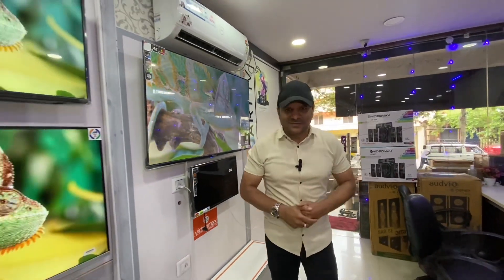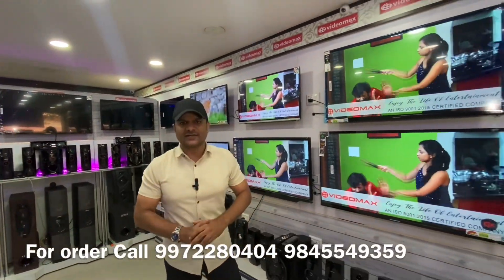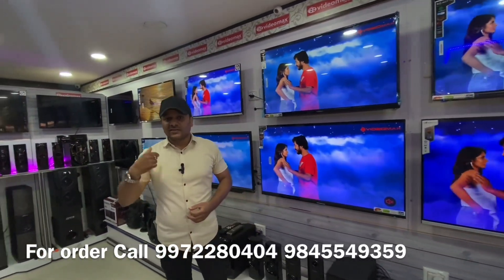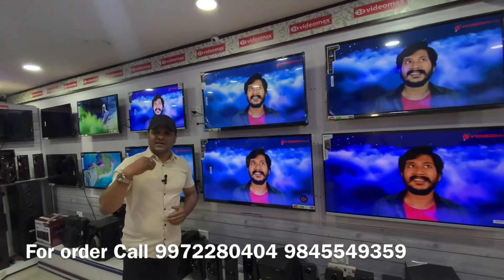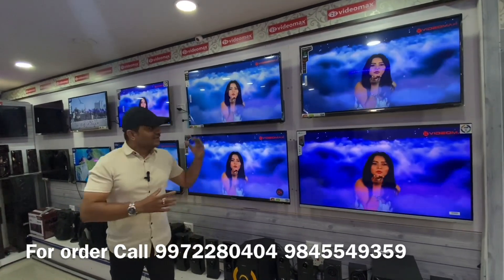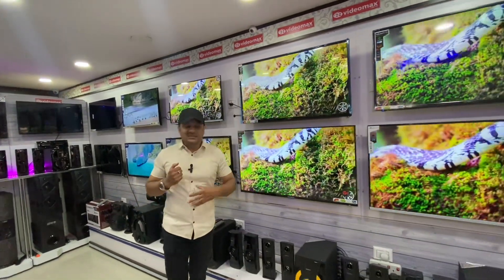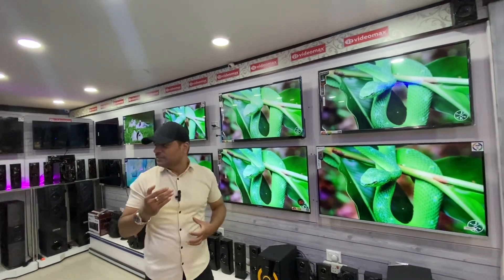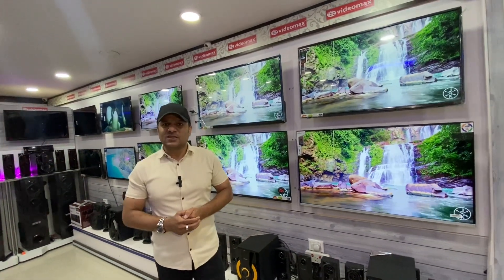Free gift 40 Inches Smart Led tv 4k led speakers electronics ￼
Yes Electronics Showroom
#121/1 5th main road chamrajpet Bangalore 560018
Opposite Kotak Mahindra Bank
Open...
Yes Electronics YouTube channel
Google Location👇

BRAND ( VIDEOMAX )
ISO certified company
Made in India
Register brand in India
2 model
24 inches Led TV's Rs 7000+7500
Non combo
2 model
32 inches led tv non smart
Rs 8500+9000 non combo
Next. Smart android 4k UHD
2 model
24 inches smart led TV's Rs 8000+8500
2 model
32 inches smart Rs 9500+10500
Non combo
32 inches smart TV's Rs 12499Frameless. Combo premium
32 inches smart android TV's 13000 Combo
Frameless stereo sound premium
40 inches smart android TV's Rs 15500 combo premium
40 inches smart android TV's Rs 16000 latest Combo premium
43 inches smart android TV's Rs 18500. Non combo
43 inches smart android frameless Rs 20500 Combo Premium
50 inches non smart Quality
Rs 26500
50 inches smart android TV's Rs 28000 premium quality combo
Premium
55 inches original
Smart android 4k Rs 33000
55 inches original 4k
Smart android TV's
IPS PANEL Led tv
3 HDMI USB AVI PORT
Outset tempered glass
Super model 👌
Picture quality comparison big model.
Rs 36000
Premium LED TV

 standard warranty 1 year warranty
Available. + Plus free service 1year
Cash on delivery available
Only Bangalore
Real manufacture….. LED TV and Home Theatre…….